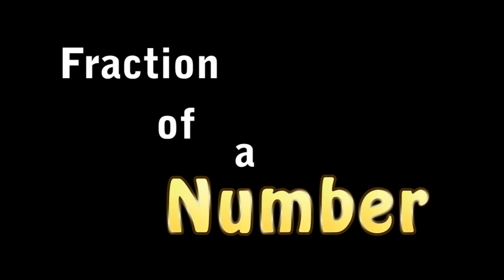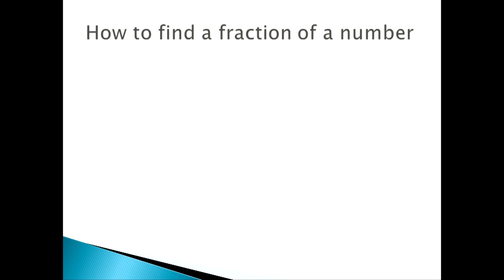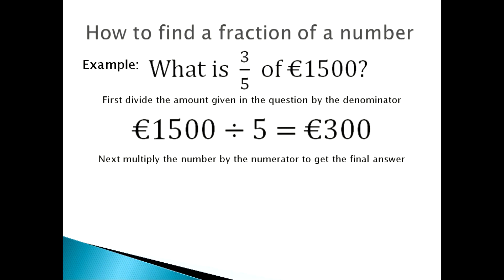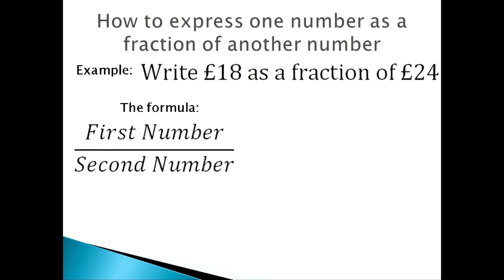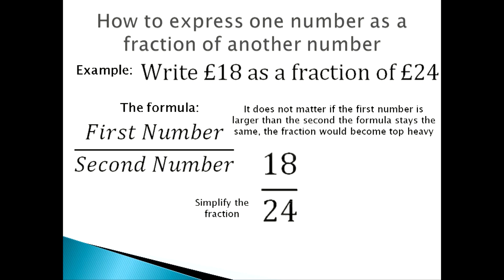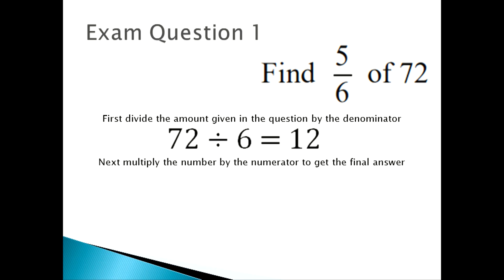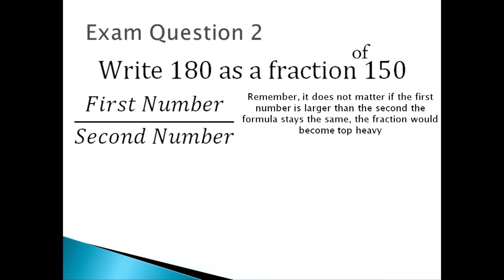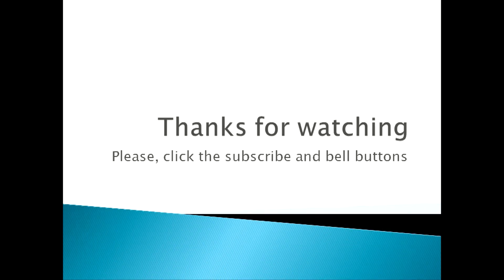Fraction of a Number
How to find a fraction of a number
How to express one number as a fraction of another number
Examples of exam questions